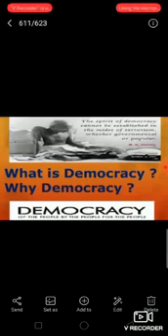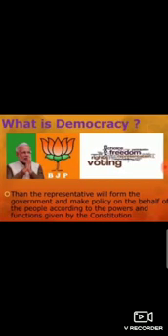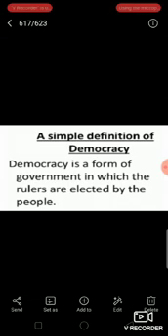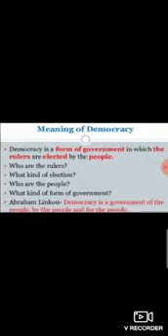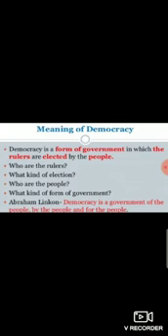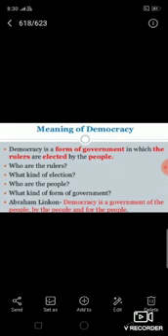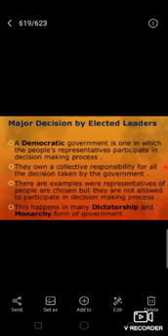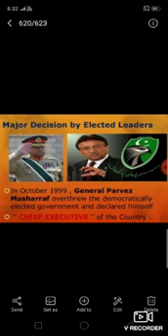What is democracy why democracy class 9th by Ritu Arora